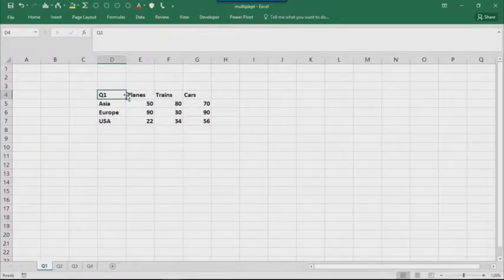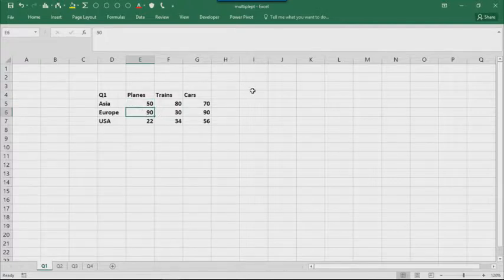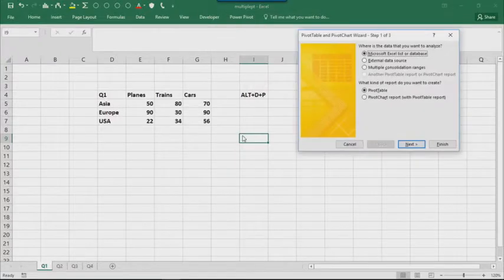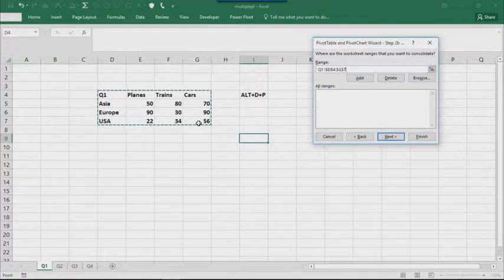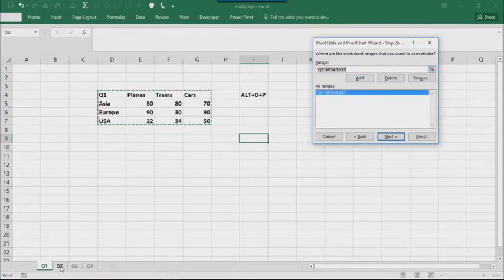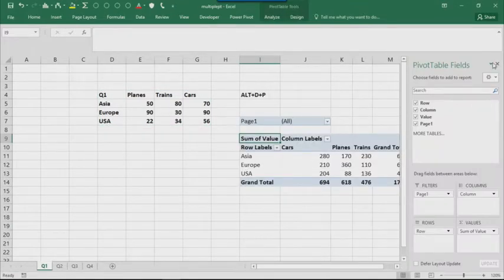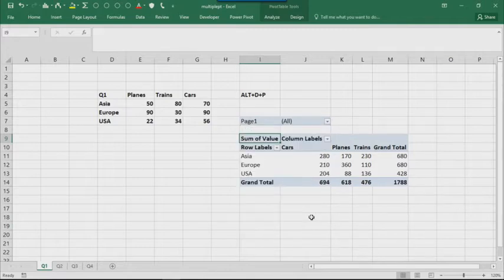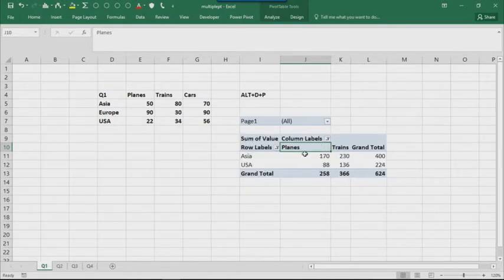Data Analysis with Excel - 2.10 -Pivot Tables from multiple data sources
Data Analysis with Excel tutorial - 2.10 -Pivot Tables from multiple data sources.